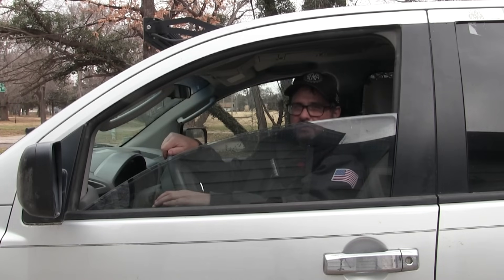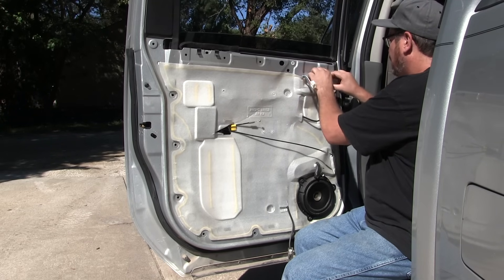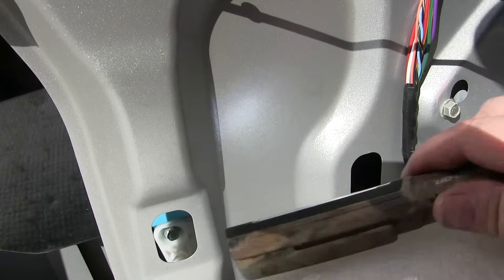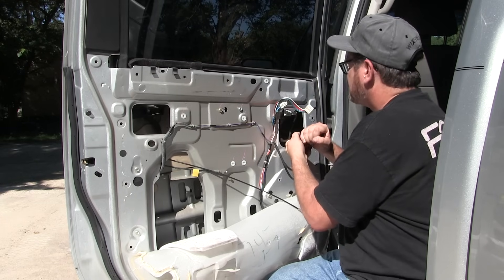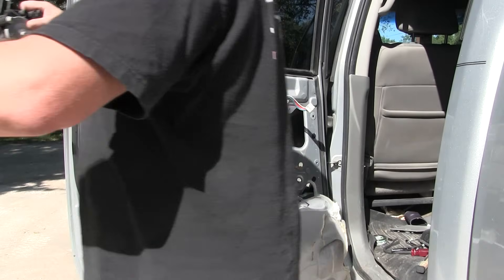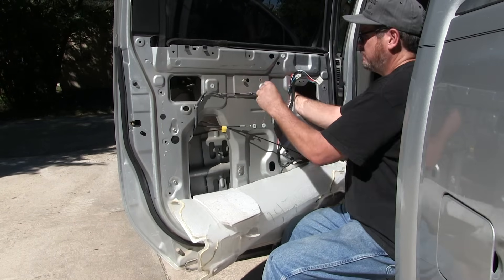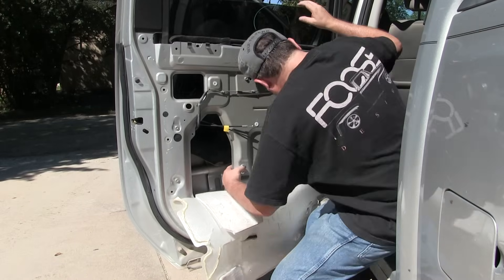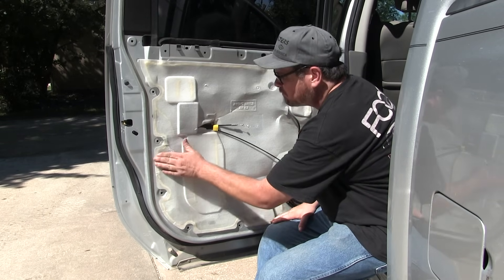Why Won't My Window Roll Up? Most Common Problem and What to Do About it.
Your car window is working fine, then suddenly it won't roll up.  In this video, I am going to tell you the most common problem and how to repair it.  I am working on a 2007 Nissan Titan.  If you need to know how to remove the interior door panel Suction Cup Window Holder

OUR MISSION